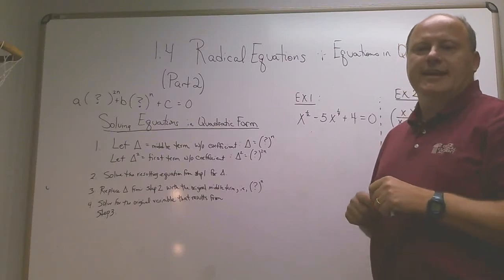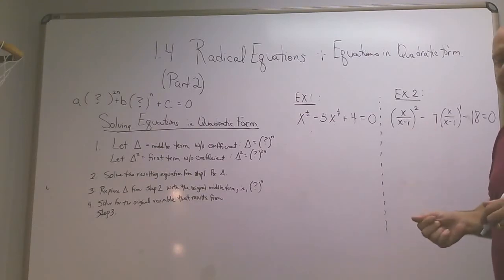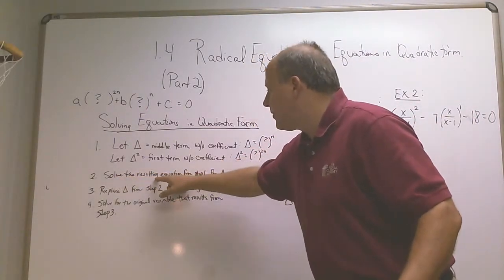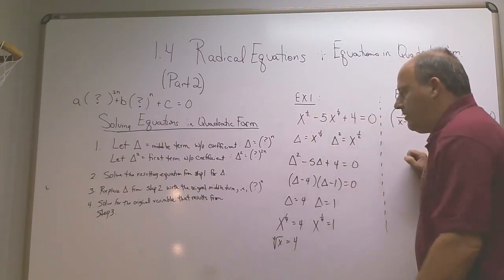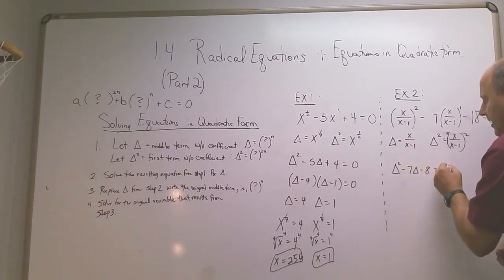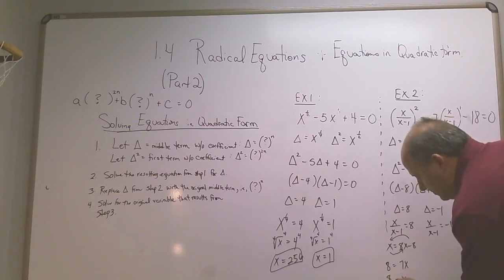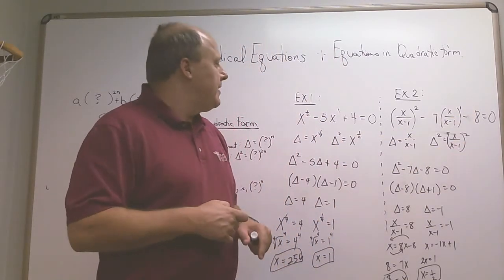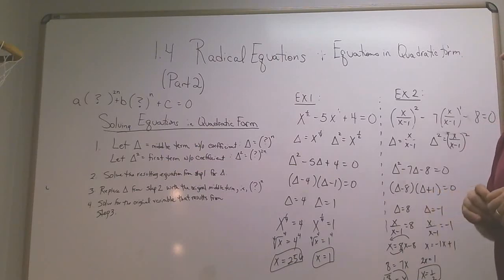Quadratic Form Equations - 1.4.wmv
Quadratic form equations using substitution